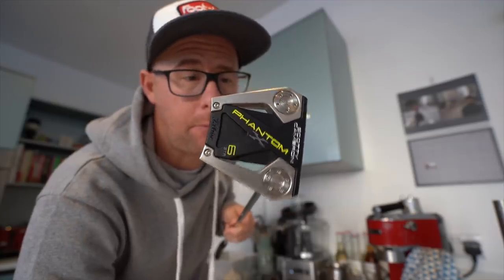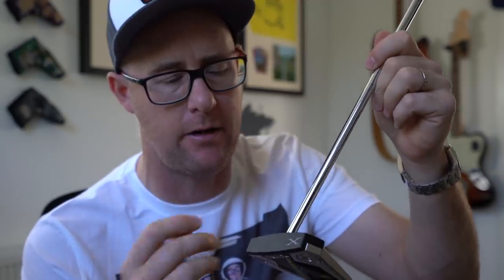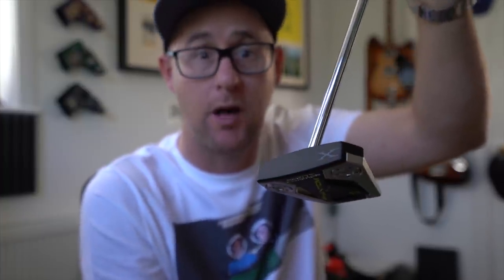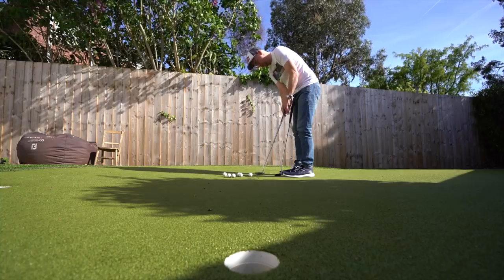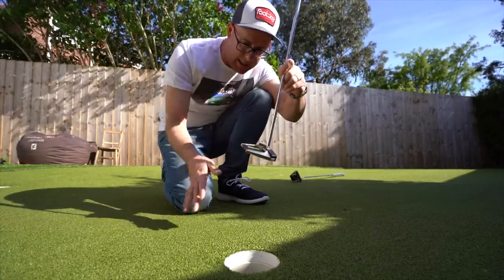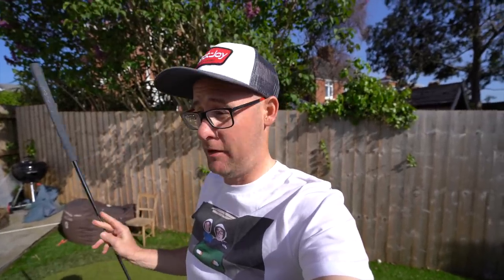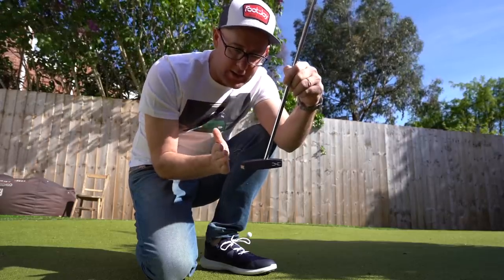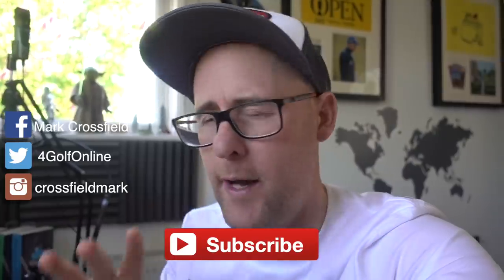SCOTTY CAMERON PHANTOM X PUTTERS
SCOTTY CAMERON PHANTOM X PUTTERS reviewed and tested by Mark Crossfield golf professional. mark hits and testes the new Phantom X putters from scotty and talks about the new feel and looks from this compact and smart looking mallet range of putters. Make the most of your golf game with simple and easy to follow golf tips golf videos and golf drills from Mark Crossfield's YouTube channel.